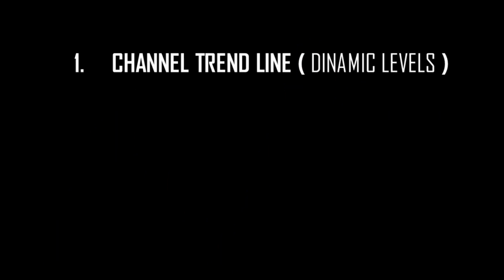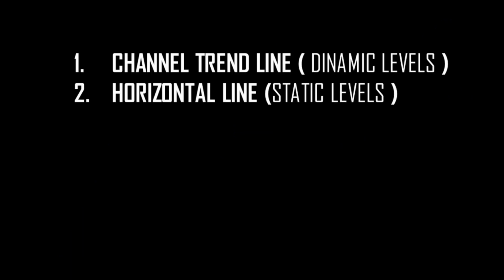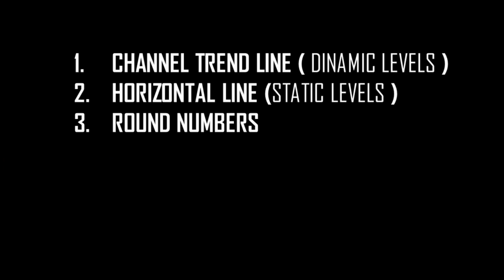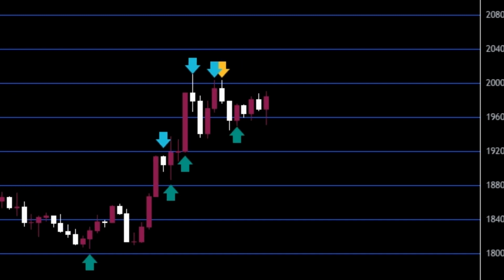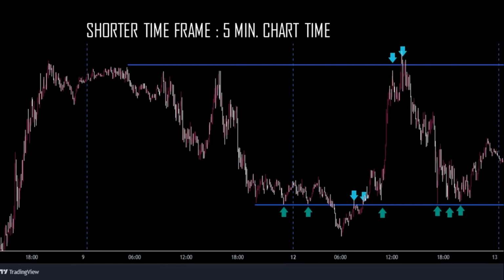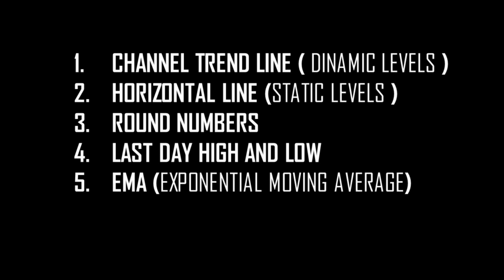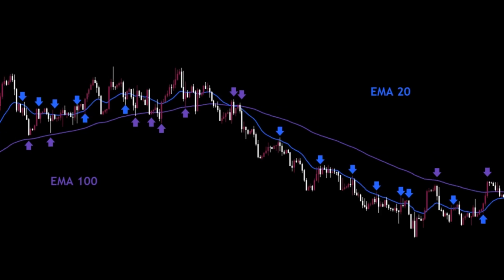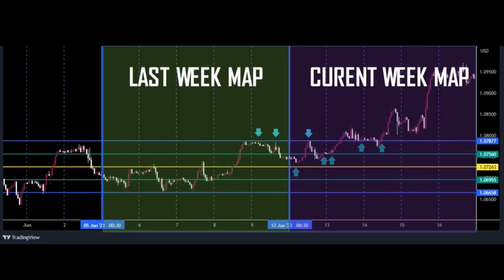FIND RIGHT SUPPORT AND RESISTANCE ZONE.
In this highly informative and practical video, we delve deep into the world of price action trading and explore the significance of support and resistance levels. If you're a trader looking to enhance your skills and improve your decision-making abilities, this video is a must-watch!

Support and resistance levels are crucial aspects of technical analysis, providing traders with valuable insights into potential price reversals, trend continuation, and optimal entry and exit points. Understanding how to identify and interpret these levels correctly can greatly enhance your trading strategies and overall profitability.

Throughout this video, we break down the concept of support and resistance levels in a clear and concise manner, making it accessible for traders of all experience levels. We explore various techniques for identifying these levels, including horizontal lines, trendlines, moving averages, and Fibonacci retracements.

By studying real-life examples and analyzing historical price charts, we demonstrate how support and resistance levels have played a pivotal role in shaping market trends and influencing trading decisions. We showcase how these levels act as barriers, either preventing price from further declining (support) or rising (resistance), creating key decision points for traders.

Moreover, we discuss the significance of psychological levels and how they often coincide with support and resistance areas. Understanding the psychology of market participants at these levels can provide valuable insights into market sentiment and potential future price movements.

To ensure you gain a comprehensive understanding of this topic, we also cover advanced concepts such as support turning into resistance and vice versa, breakout trading strategies, and the importance of confirmation signals before entering trades.

Whether you're a beginner trader seeking to lay a strong foundation or an experienced trader looking to refine your skills, this video offers invaluable insights into the most important support and resistance levels in price action learning. Don't miss out on this opportunity to elevate your trading game and take control of your financial future.